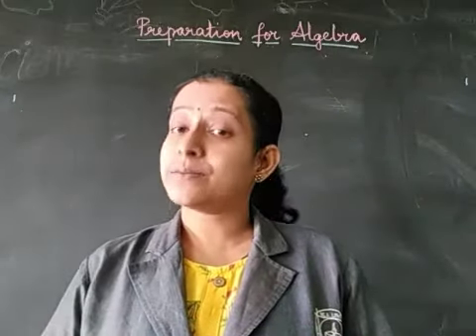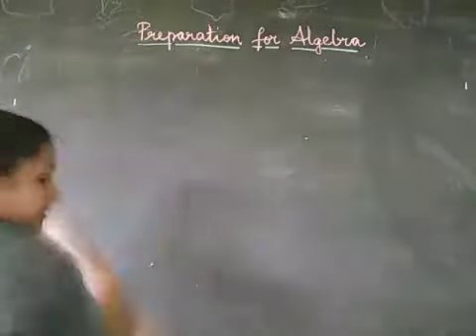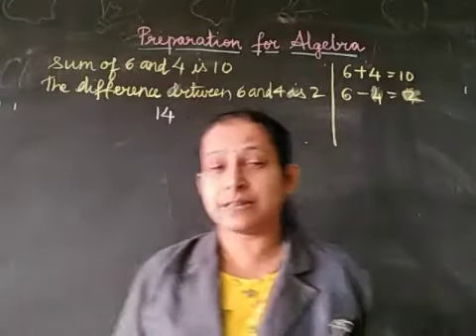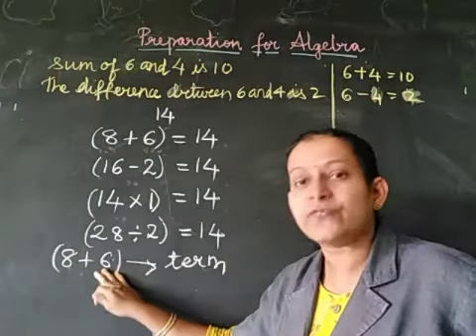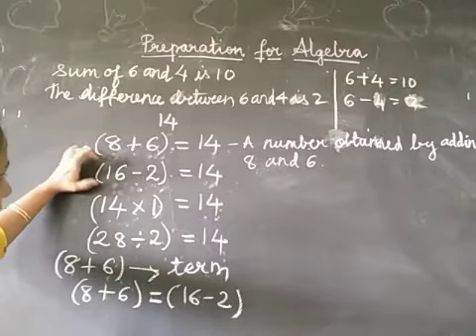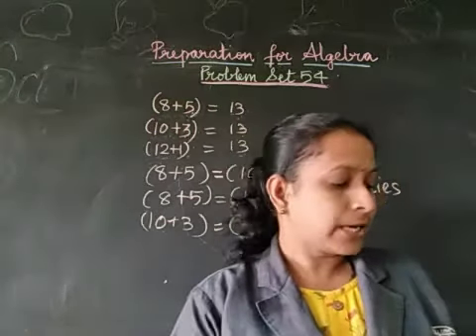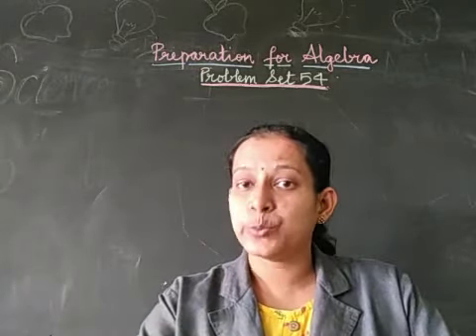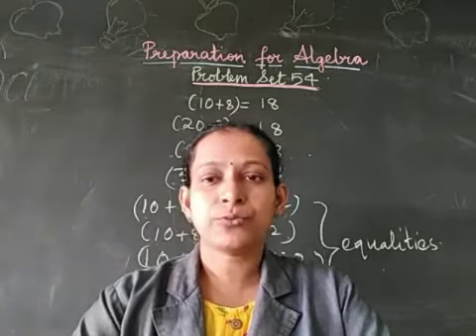Preparation for Algebra Equality Class 5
algebra is the branch of mathematics in which letters and numbers are used to solve problems.